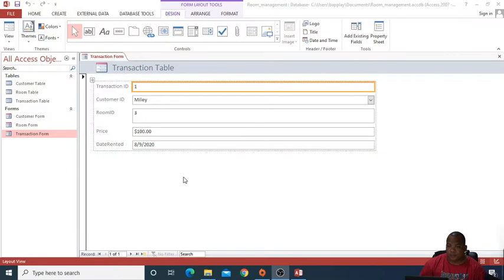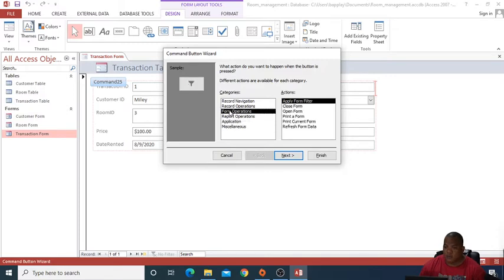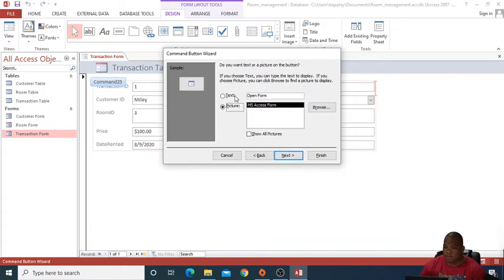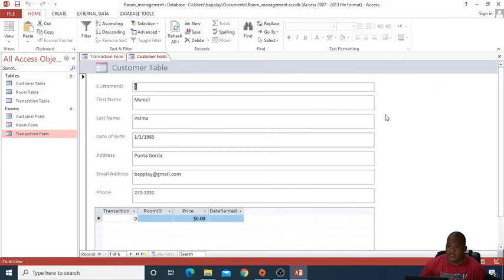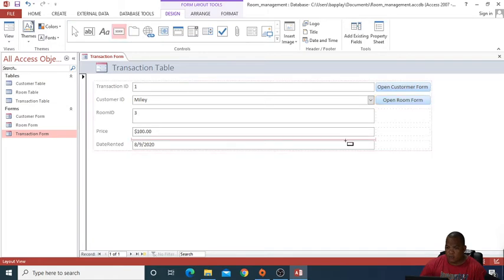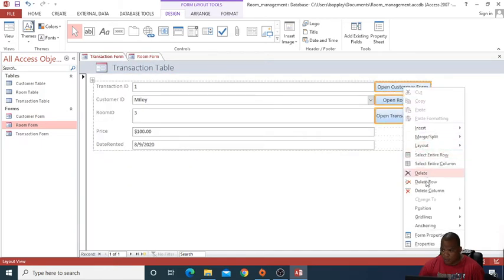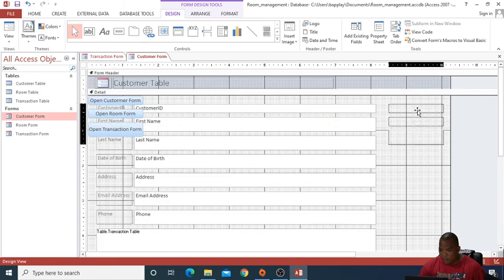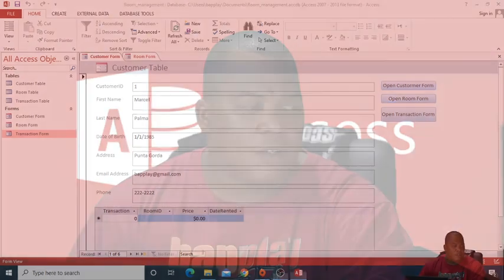Lesson 9 Creating Form buttons in Access